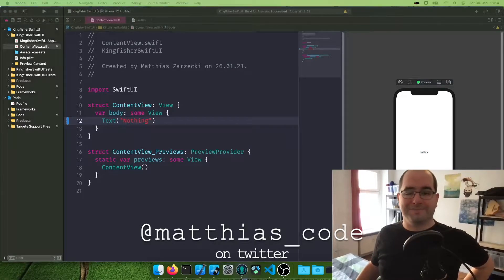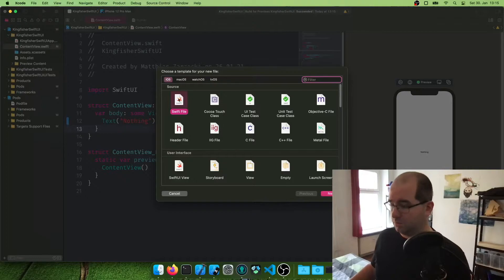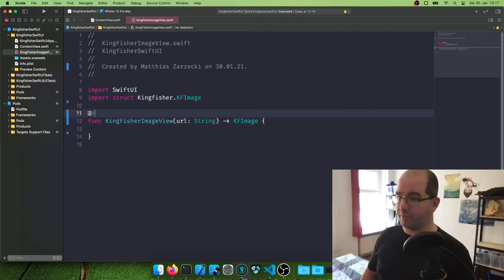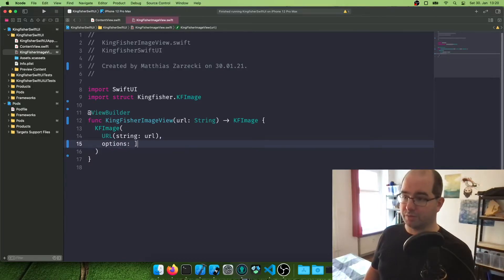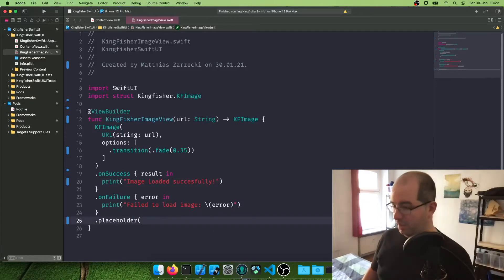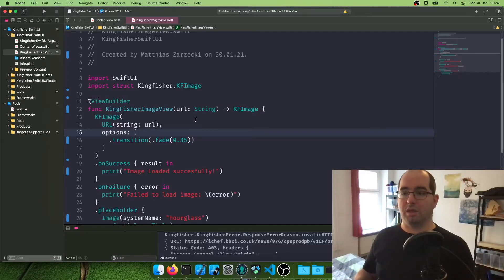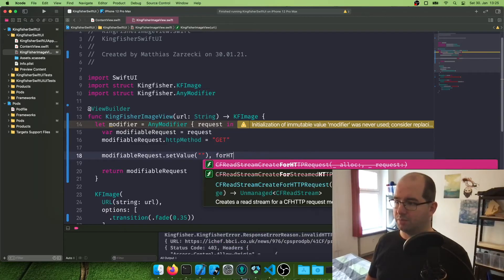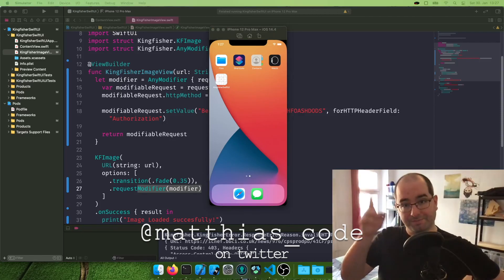Kingfisher Image in SwiftUI with Auth - The Matthias iOS Development Show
How to load an image from the web via KingFisher to SwiftUI with Authentication.

Padlock icon by iconscout